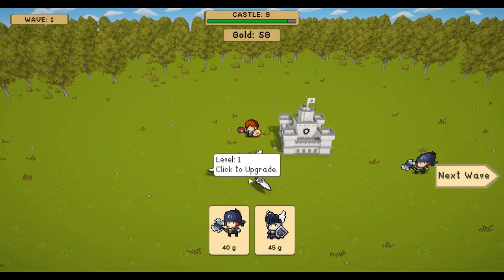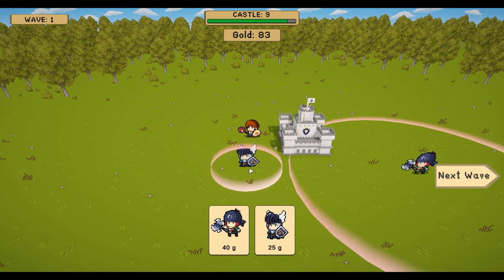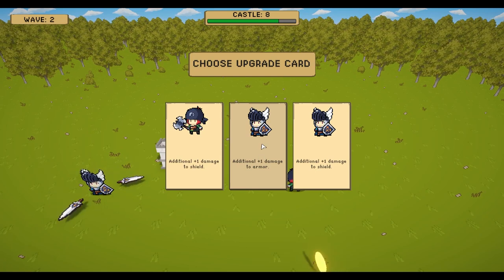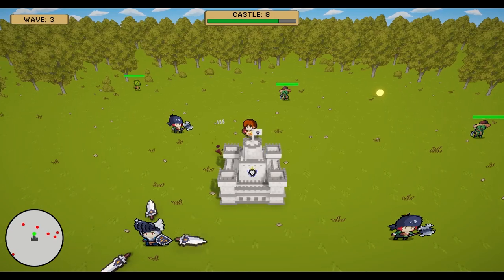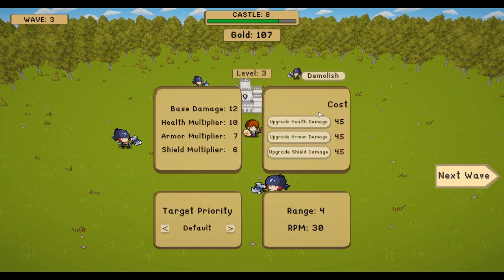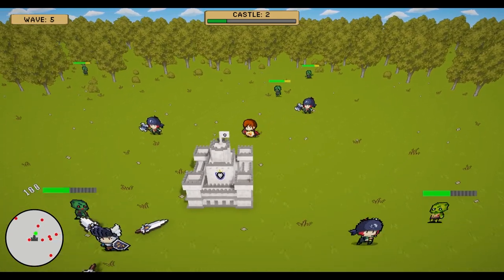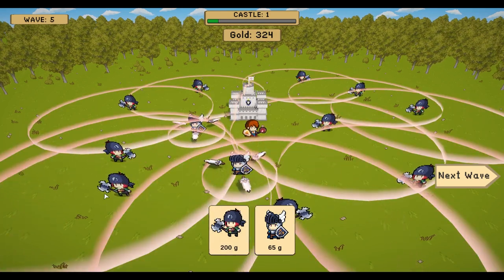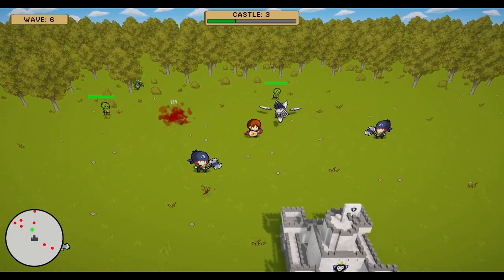Illegals in my yard!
Check out Last Castle Guardians, a fantastic indie game at a great price!

Join us for a blind test of Last Castle Guardians and find out if its the game for you.